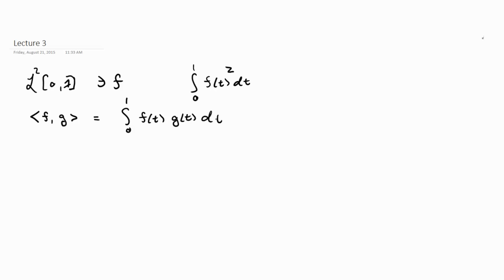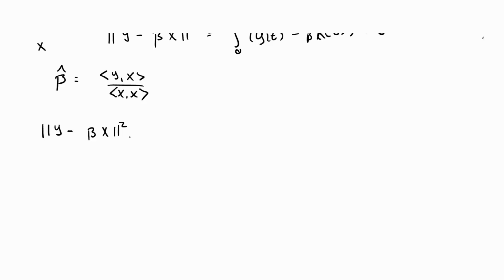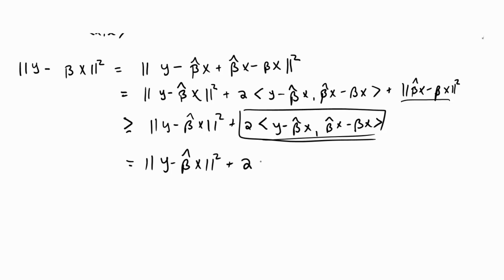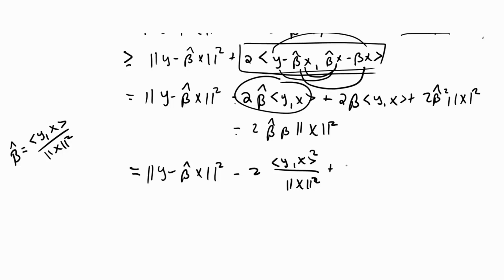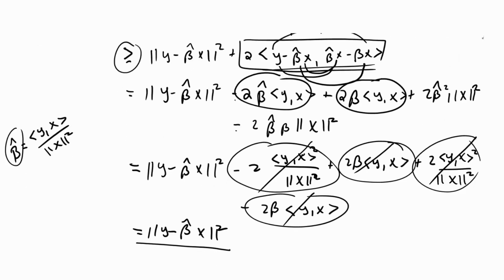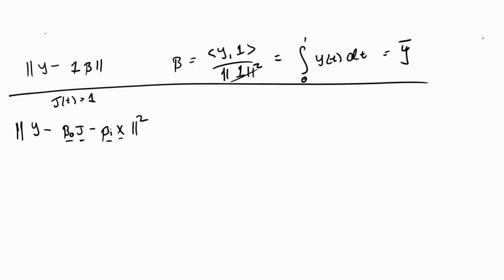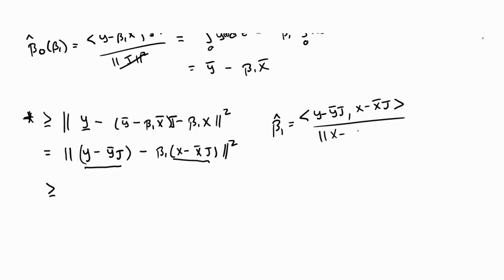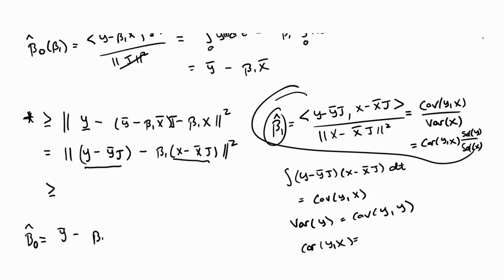03 7 single parameter